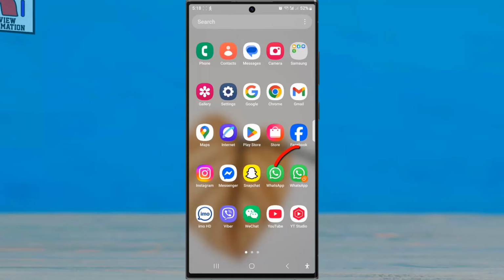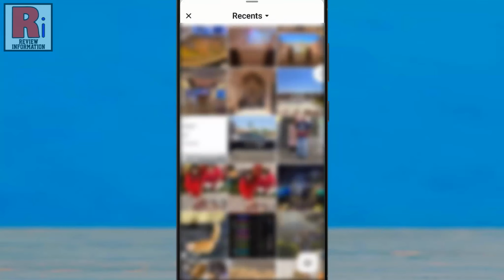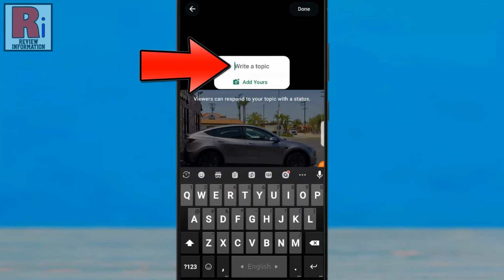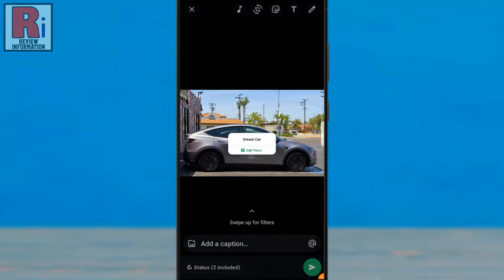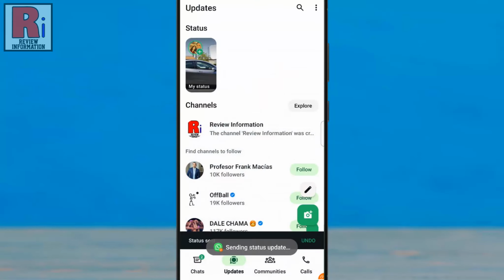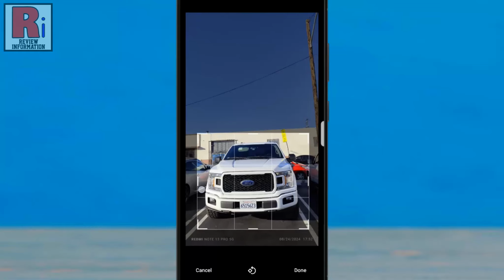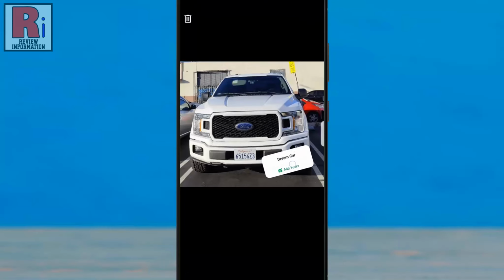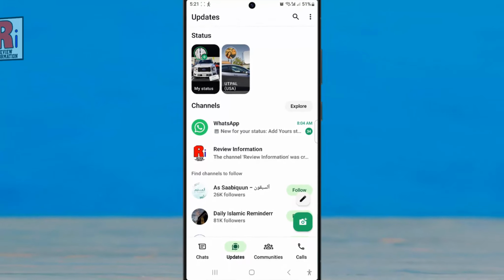How to Use 'Add Yours' Sticker on WhatsApp (New Update)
In this video, you'll learn how to use WhatsApp's latest interactive feature — the "Add Yours" sticker in Status updates.

I’ll walk you through each step, from accessing the sticker to posting your prompt and encouraging responses from your contacts.

Whether you're looking to spark fun conversations, start a trend, or boost engagement with your friends and followers, this tutorial has everything you need.

🔍 What you’ll learn:
✔️ Where to find the "Add Yours" sticker
✔️ How to create and customize your status prompt
✔️ Tips for engaging your contacts
✔️ How privacy and responses work
✔️ Why you may not see the feature yet

📲 Make sure your WhatsApp app is updated to the latest version to access this feature.